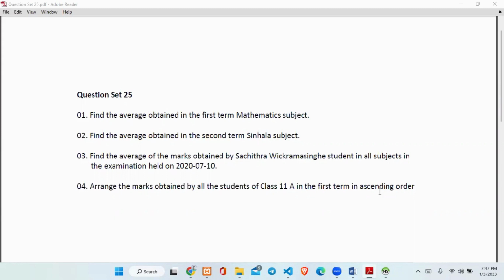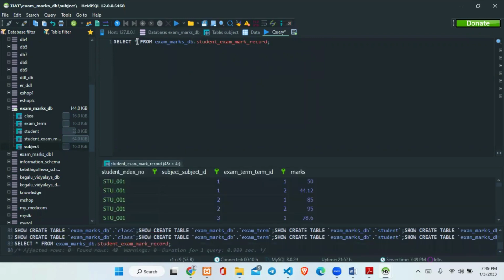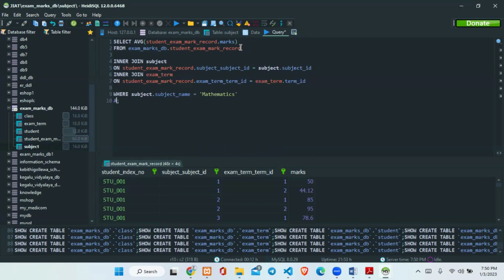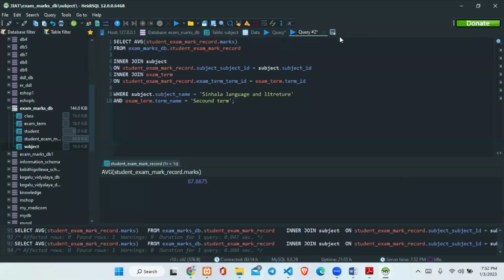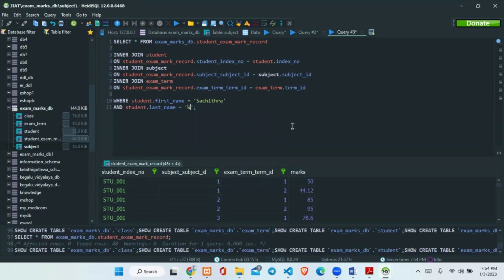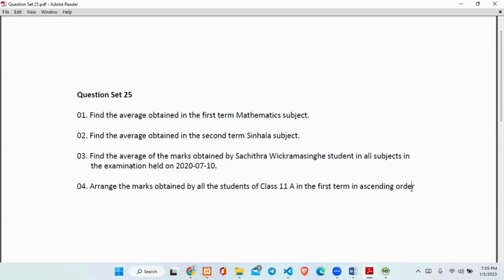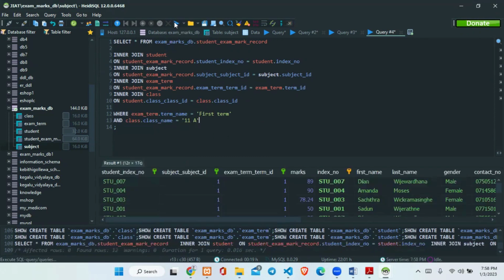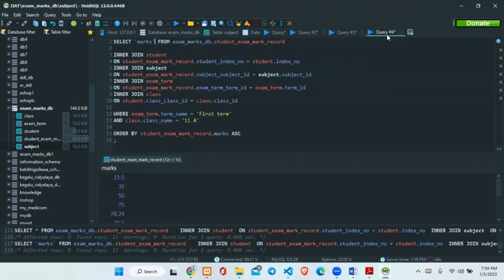DBMS Question Set 25 || 1st Year | Java Institute | Vinudhi Wahalathanthri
The video demonstrates how to design the query statement needed to calculate the average and how to use Join Query and Sub Query to create a table link.